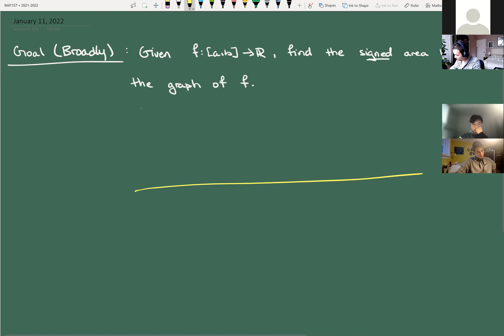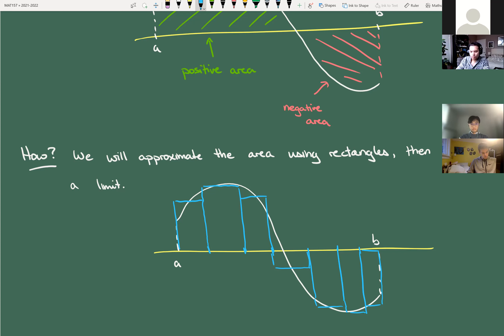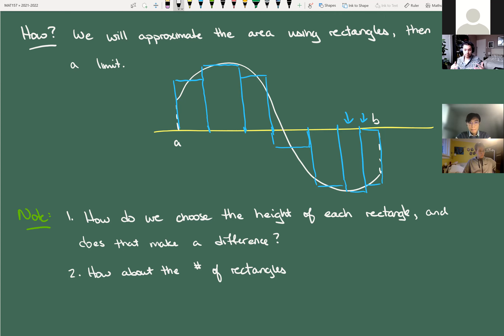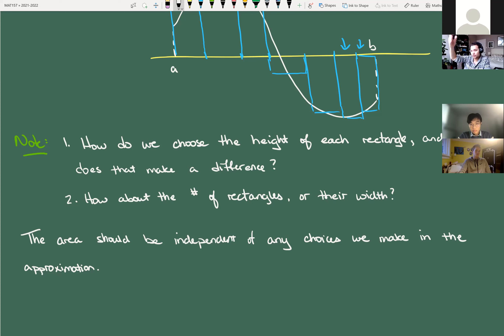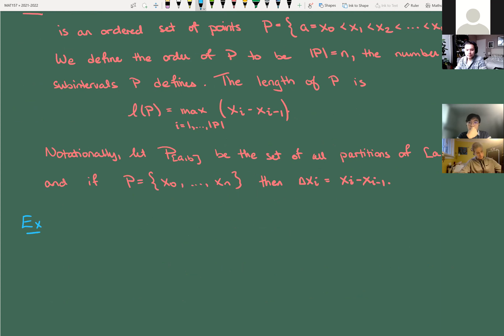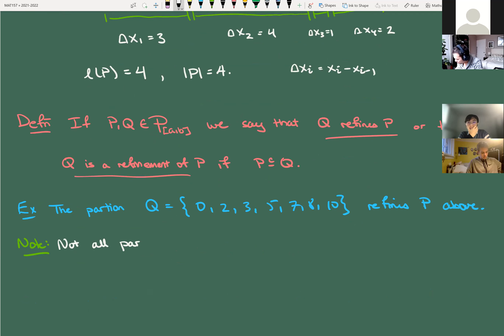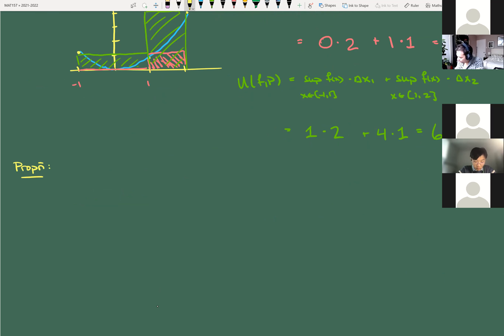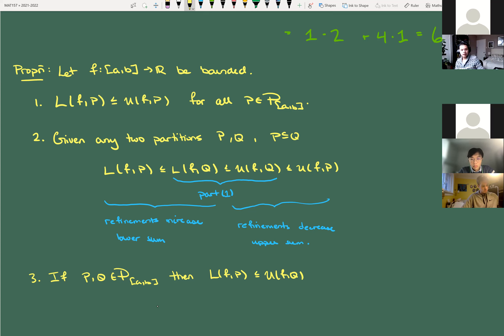MAT157 - January 11, 2022